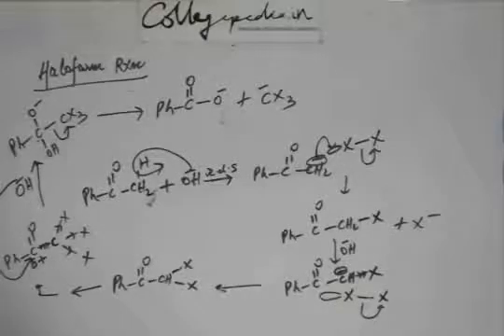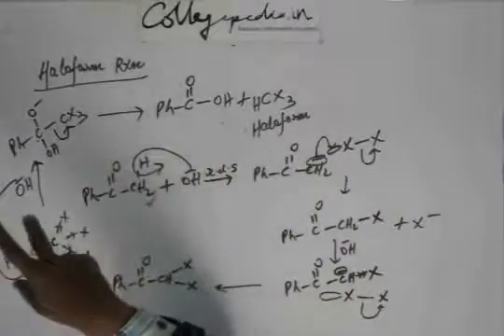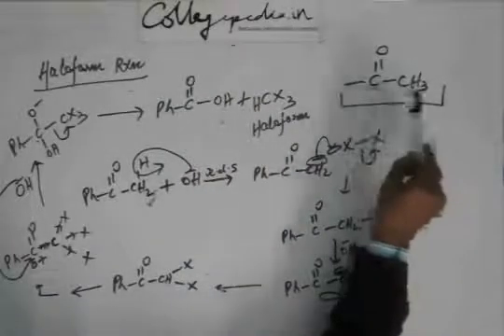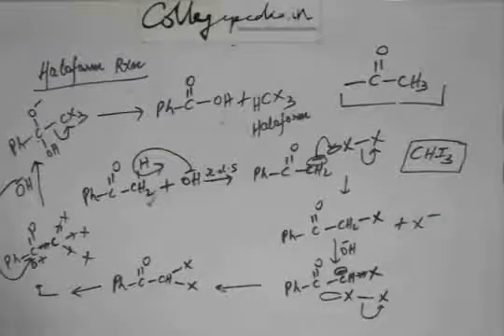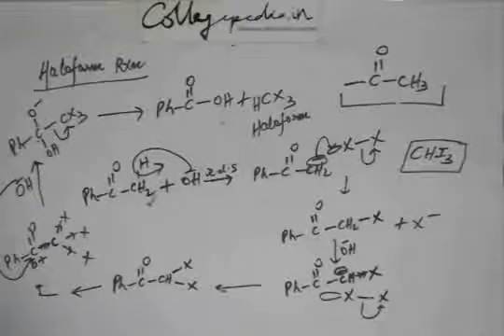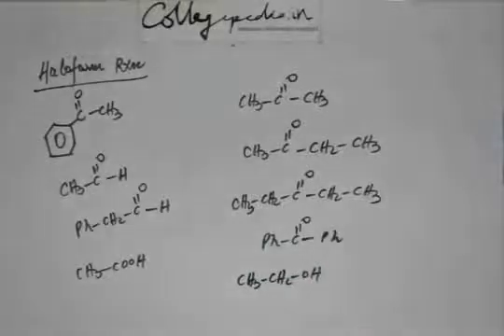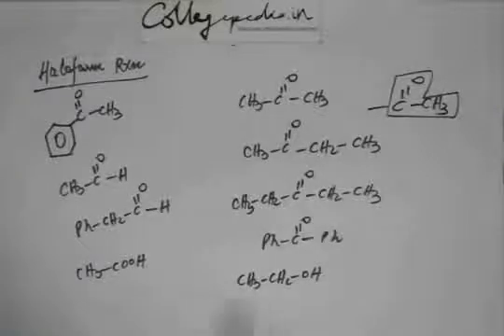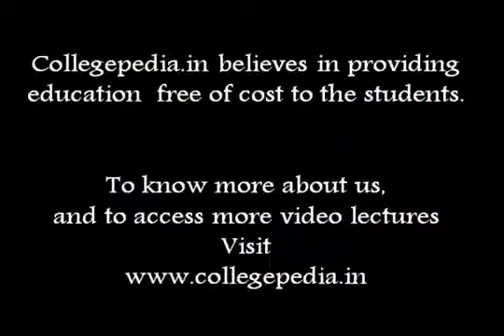Carbonyl Comp , Lec 49, Organic Chemistry